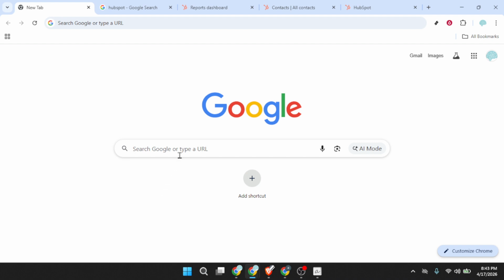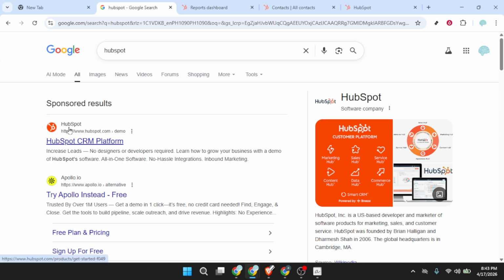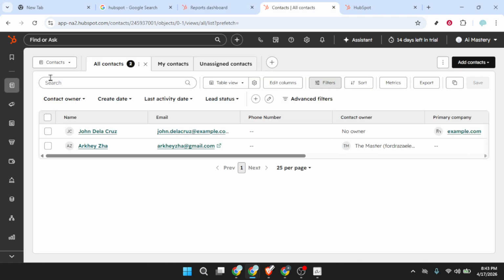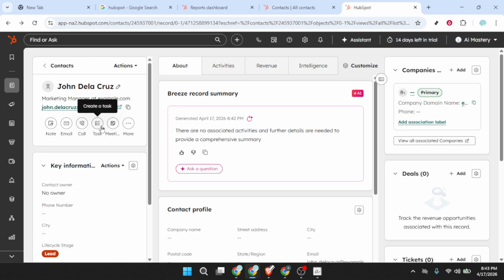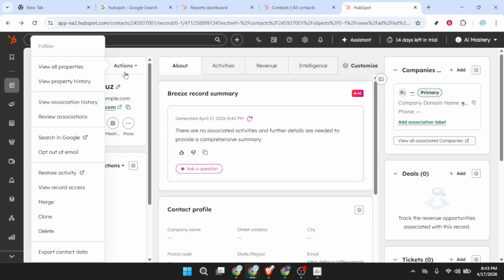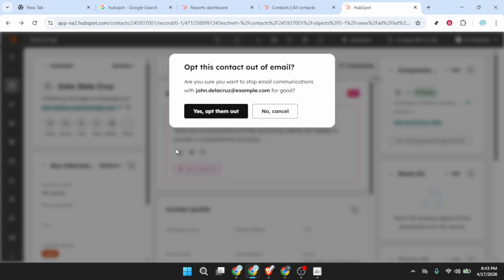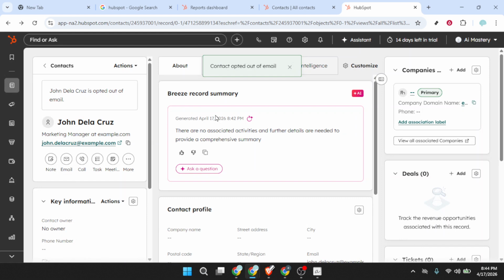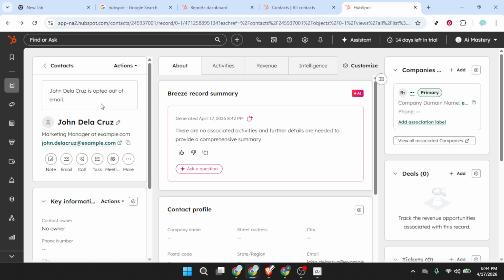How to Unsubscribe an Individual Contact from Receiving Emails in HubSpot (Easy Guide)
In this video, we discuss how to unsubscribe an individual contact from receiving emails in HubSpot to quickly honor manual opt-out requests and remain totally legally compliant. Managing your digital contact permission UI efficiently requires advanced legal email suppression technology. Check out this HubSpot tutorial for marketing compliance.

00:00 Intro
00:22 Accessing HubSpot
00:33 CRM Dashboard Overview
00:36 Navigating to Contacts
00:43 Alternative Navigation
00:48 Selecting a Contact
00:58 Contact Record View
01:03 Accessing Actions Menu
01:09 Opting Out of Emails
01:30 Confirming Opt-Out
01:38 Verifying Subscription Status
01:47 Adding a Timeline Note
02:00 Compliance and Best Practices
02:33 Summary and Conclusion